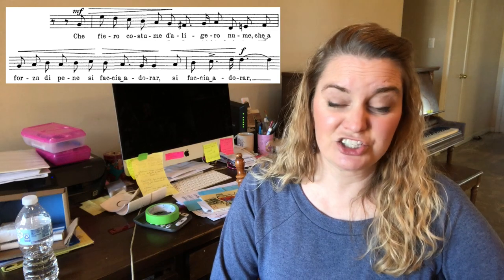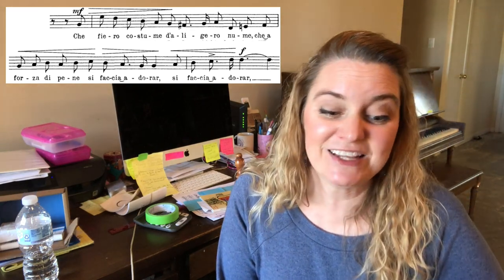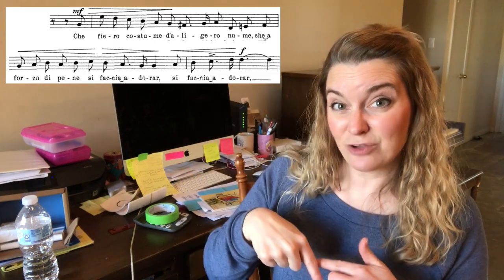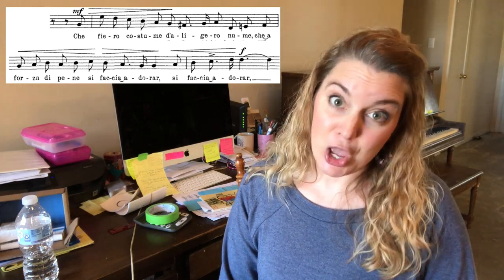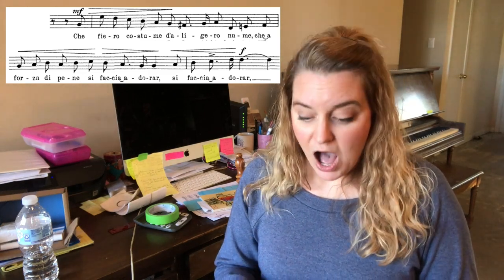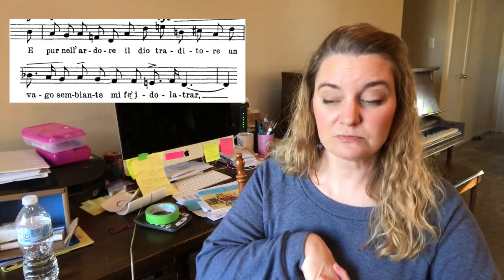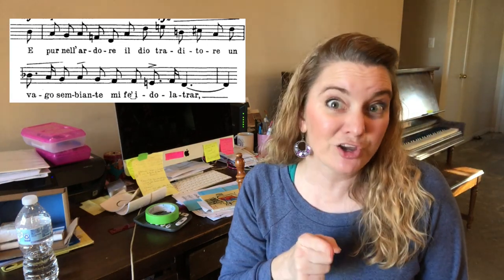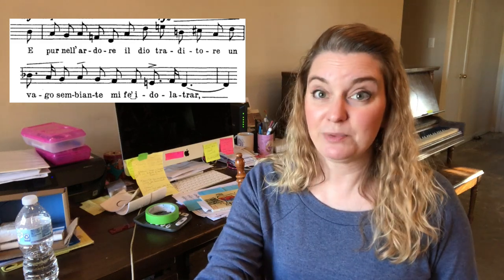Che fiero costume - Tips and Tricks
ALWAYS DO WHAT YOUR CHOIR/VOICE TEACHER TELLS YOU TO DO!!

24 Italian Songs and Arias Medium High:

28 Italian Songs and Arias Medium Low: